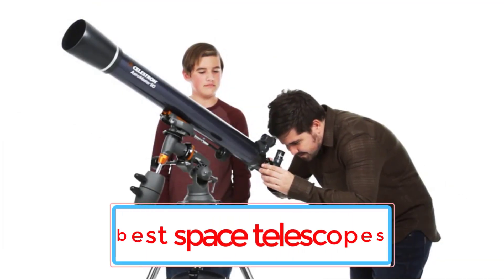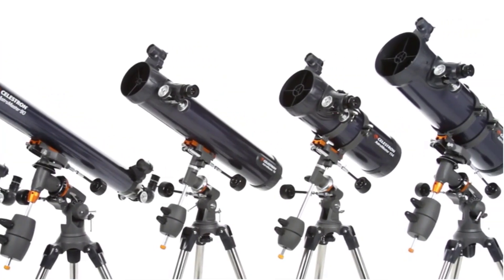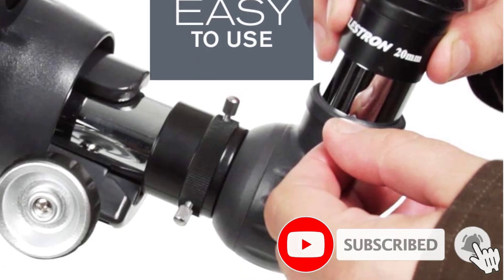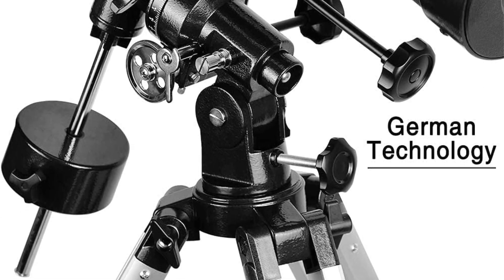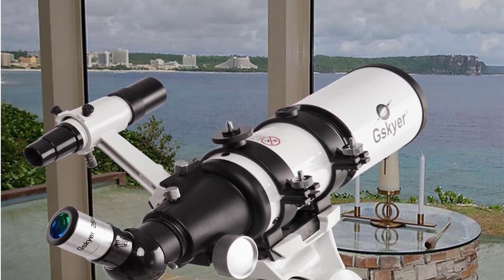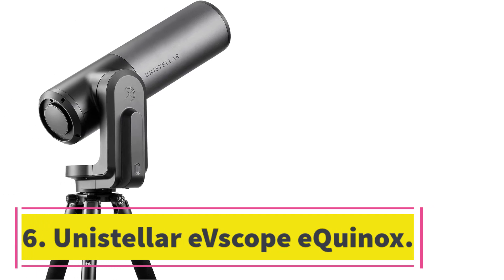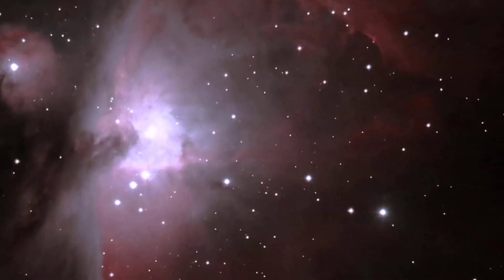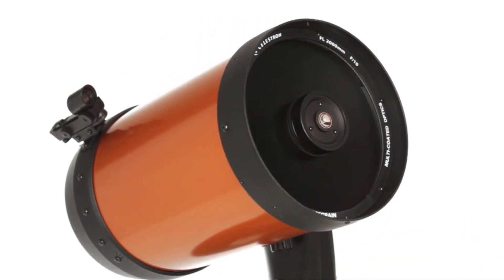TOP 7 BEST SPACE TELESCOPES FOR 2024 (Top 5 Picks )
📌BEST SPACE TELESCOPES Link📌:
1. Borwolf F70076 Professional Astronomical Telescope 76700 night vision 875X HD for Moon Stargazing Bird Watching Kids Gift.

2. 4K Night Vision Binoculars 3” Large Screen 8X Digital Zoom With Tactical Light 5000mAh Rechargeable Infrared Vision Night Goggle.

3. 875X Professional Astronomical Telescope F70076 Monocular 114MM Large-Aperture 76700 for Stargazing Bird Watching Moon Sun Filt.

4. F70076 Professional Astronomical Telescope Monocular 875X 114MM Large-Aperture for Stargazing Bird Watching Moon Sun Filt.

5. 35X-875X Professional Astronomical Telescope Monocular 114MM Large-Aperture F70076 for Stargazing Bird Watching Moon.

6. Professional Astronomical Telescope F30070 Monocular 150 Times Zoom HD Night Vision View Moon Star AZM70300 Stargazing.

7. Professional Astronomical Telescope 150 Times Zoom HD High-Power Portable Tripod Night Vision Deep Space Star View Moon Universe.

In this video, we listed the BEST SPACE TELESCOPES that are available on the market for their true quality, actually, I tried to make the list based on their popularity quality-price durability user opinions and more.